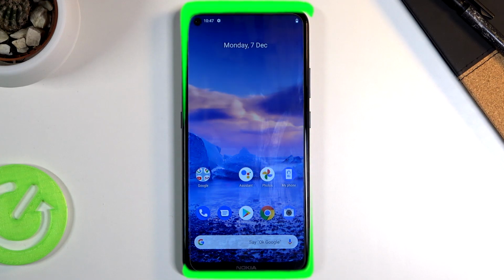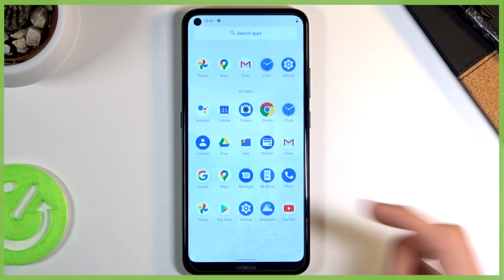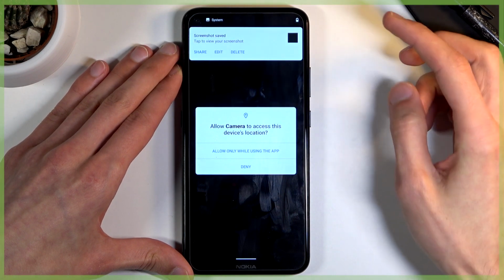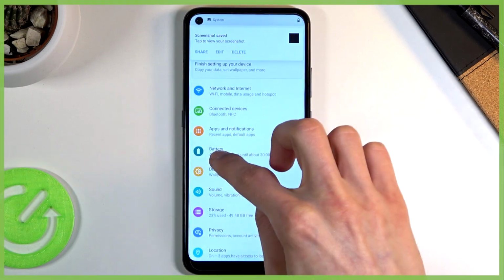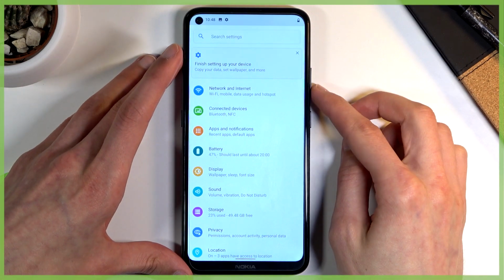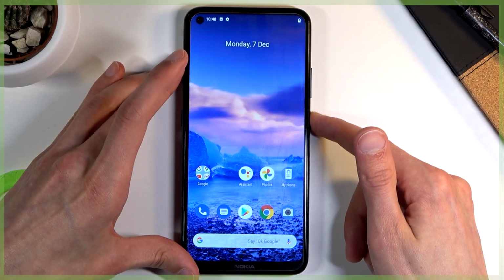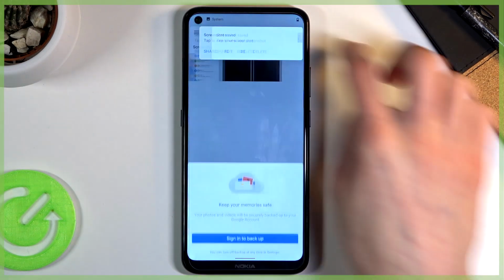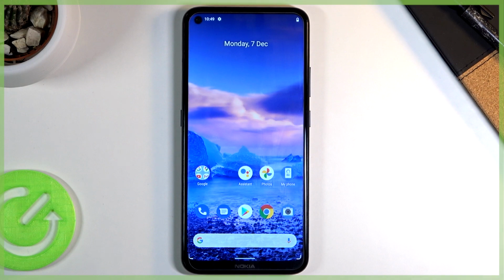NOKIA 5.4 – How to Take a Screenshot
If you want to capture what's on your NOKIA 5.4 screen, this video will show you the easiest ways to take a screenshot. Learn how to use the power and volume down buttons, as well as the on-screen screenshot option, to quickly save anything you see on your NOKIA 5.4. We also show you where to find your saved screenshots in the photo gallery, so you can access, share, or edit them anytime. Whether you need to save important information, share a conversation, or keep a record of your screen, this guide covers all the steps for taking screenshots on the NOKIA 5.4 smartphone.

How to take a screenshot on NOKIA 5.4?
Where are screenshots saved on NOKIA 5.4?
How to use the screenshot button on NOKIA 5.4?

0:00 Introduction
0:08 Open the content you want to capture
0:19 Using Power + Volume Down buttons
0:33 Troubleshooting screenshot issues
1:08 Using the on-screen screenshot option
1:22 Finding screenshots in the photo gallery
1:41 Outro